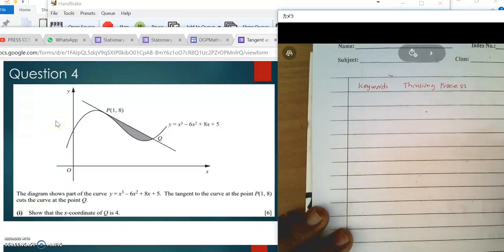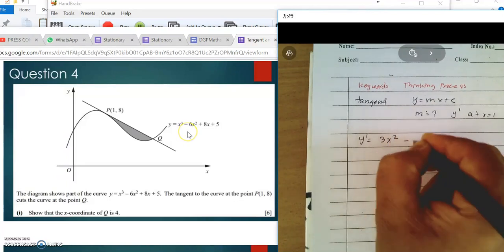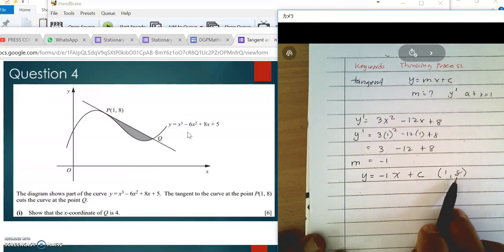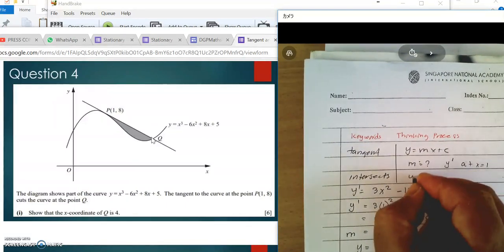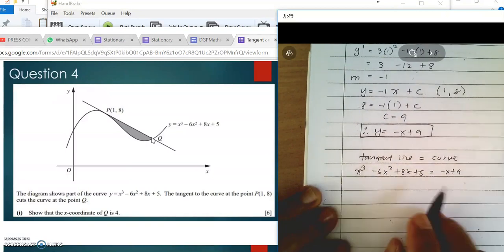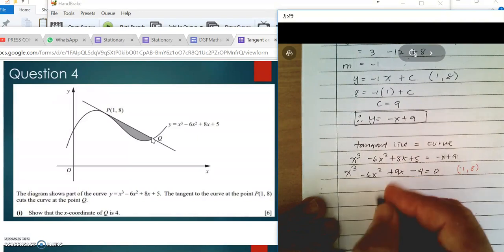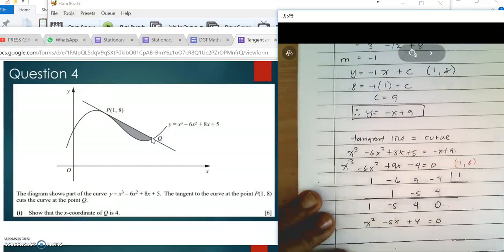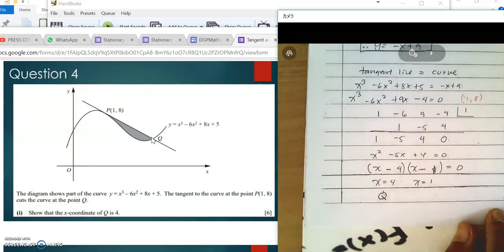Tangent Question 4